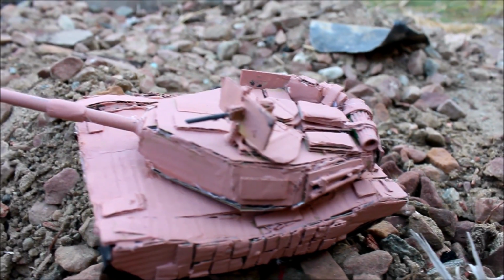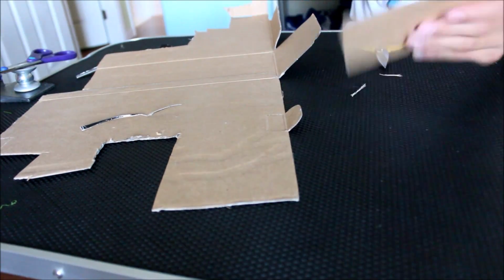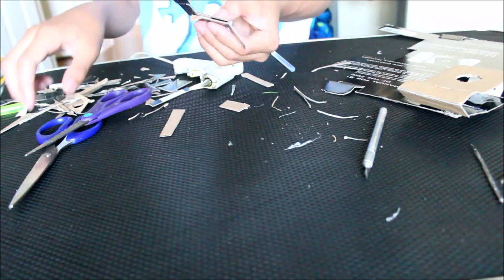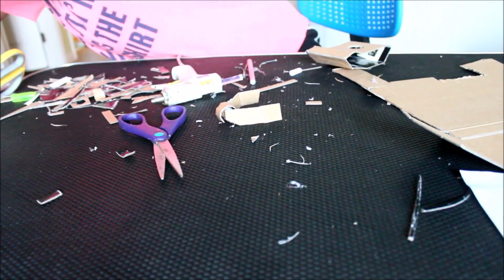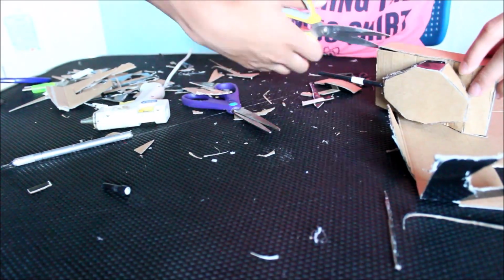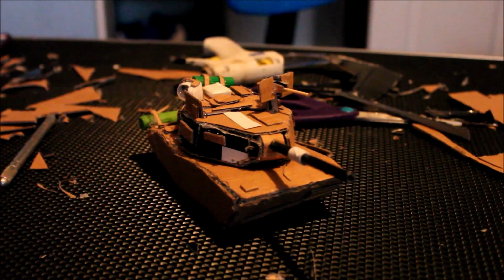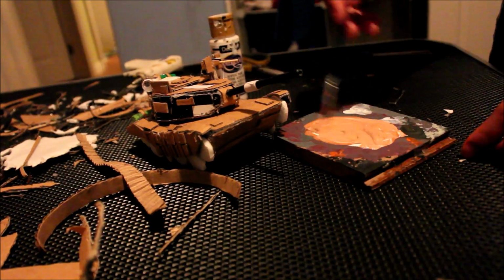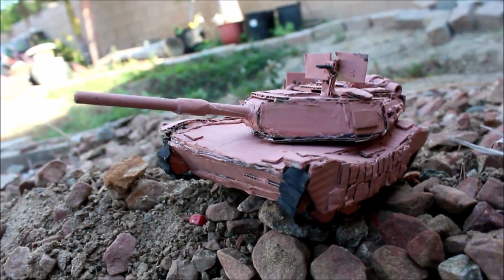Cardboard M1 Abrams | How To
this video was kinda bad, getting used to the table

Backyard